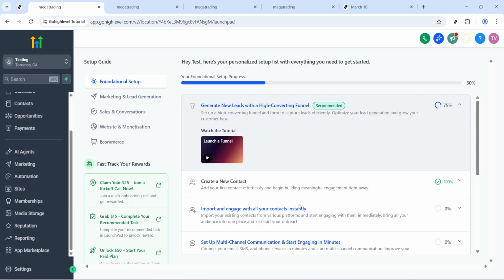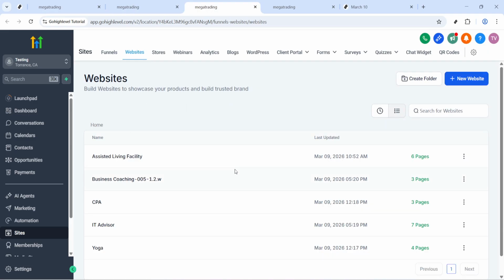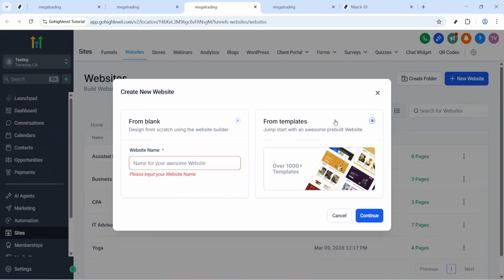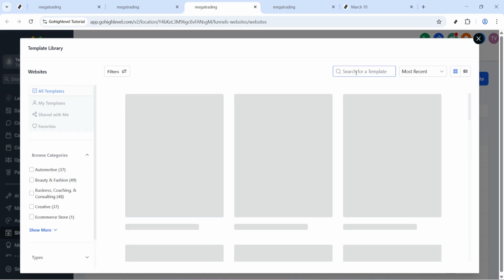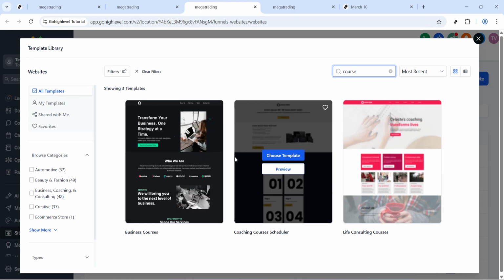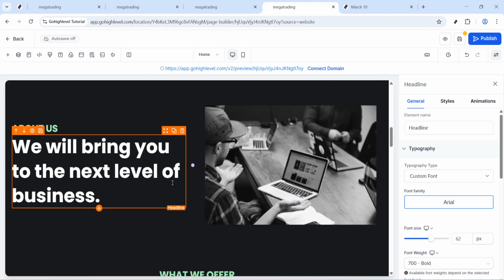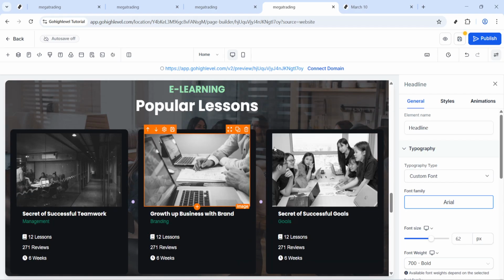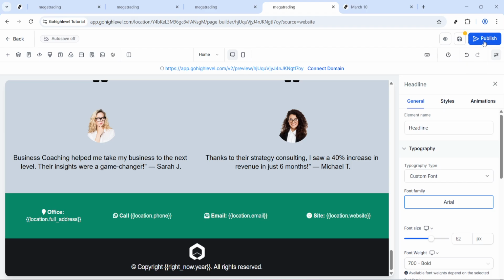How to Create an Online Course in GoHighLevel (Step By Step 2026)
How to Create an Online Course in GoHighLevel